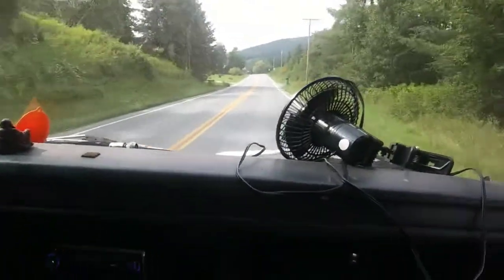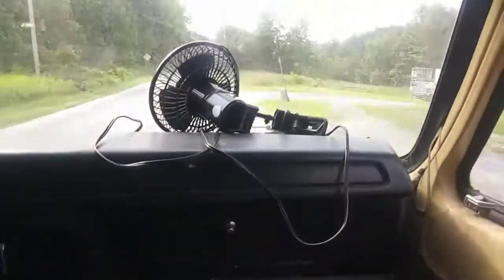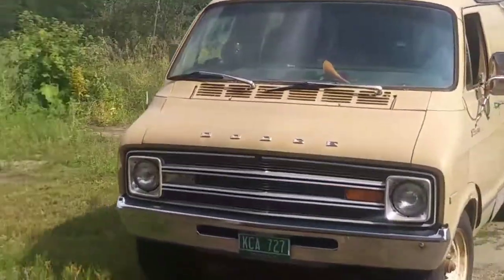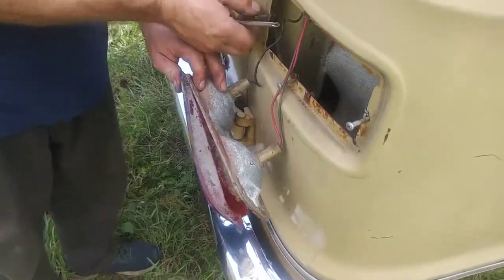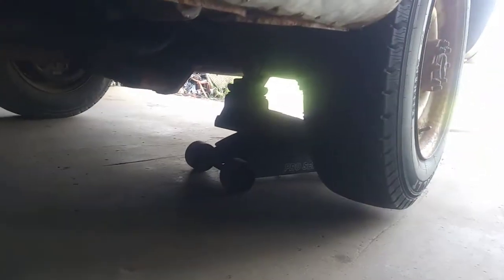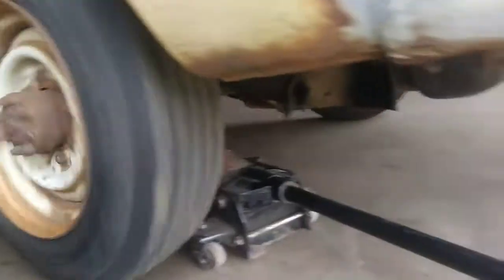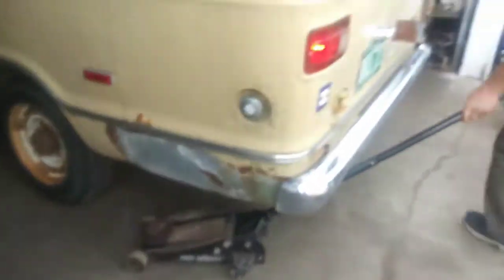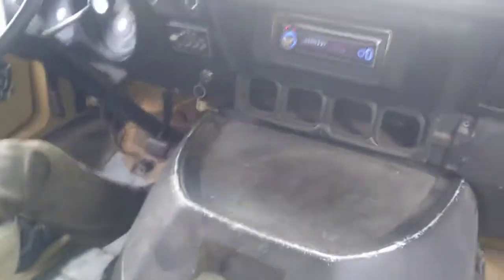1975 Dodge Tradesman roars to life!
we added.new parts to make engine run...a newer carburetor...a new fuel.sending unit for the gas tank. also a new.brake master cylinder...so it can stop. It's registered and can drive the roads...but still a work in progress. might film some.